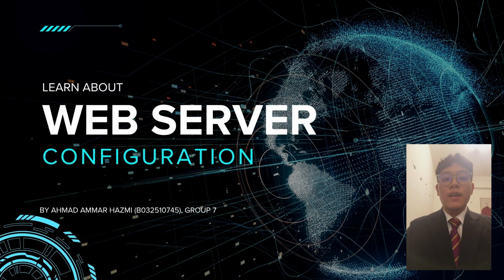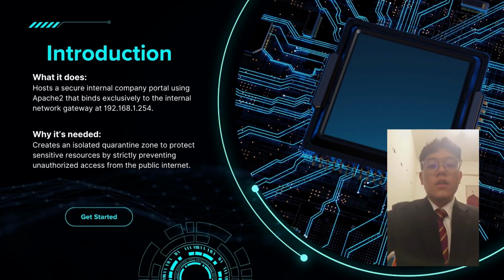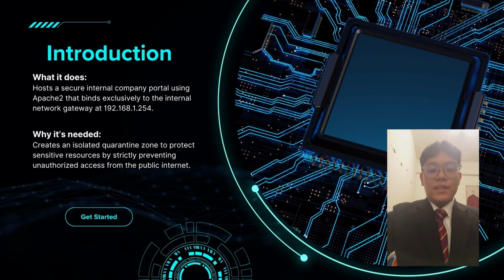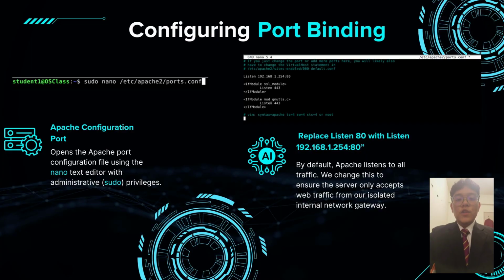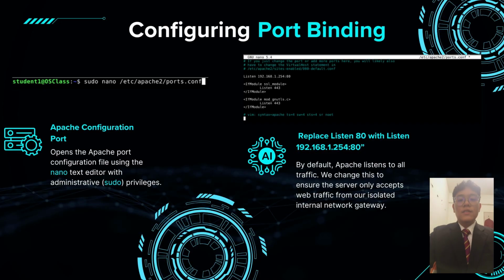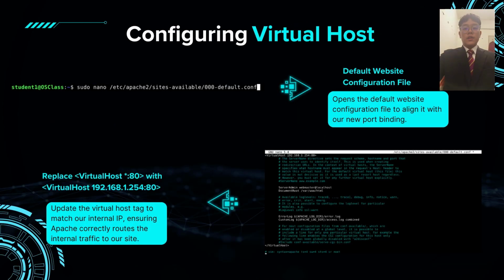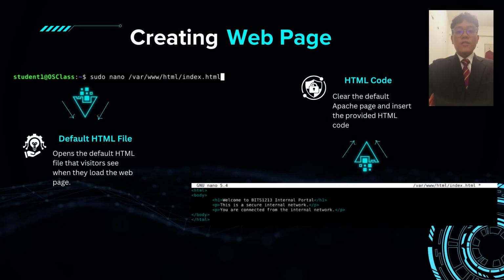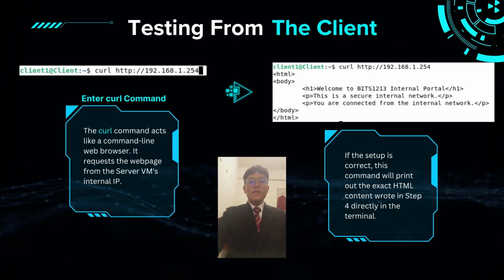Ahmad Ammar Hazmi - BITS1213 Phantom Leak Protocol (Web Server) - S2 20252026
Phantom Leak Protocol - Secure Quarantine Zone Implementation

Group Name: Group 7
Name: Ahmad Ammar Hazmi bin Halim

Subject: BITS1213 Operating Systems
Lecturer: Dr. Jack Febrian Rusdi
Faculty: Fakulti Teknologi Maklumat dan Komunikasi
University: Universiti Teknikal Malaysia Melaka (UTeM)